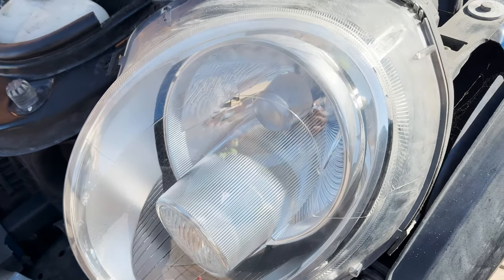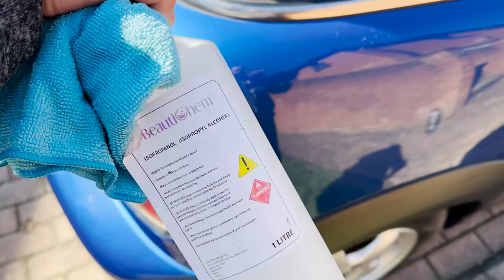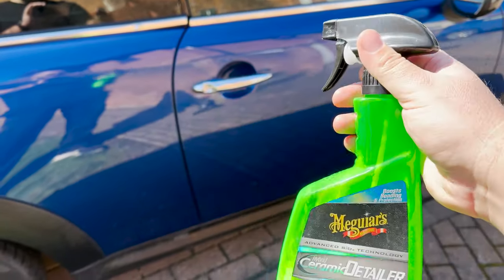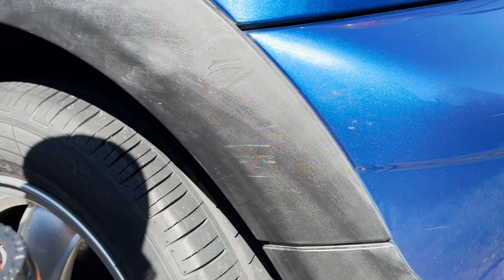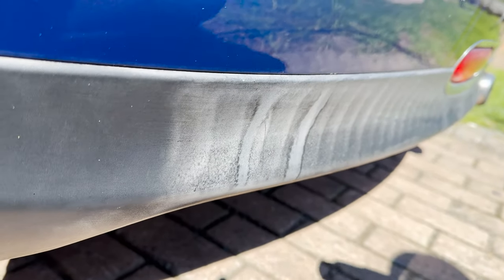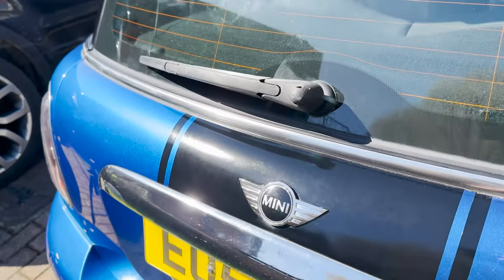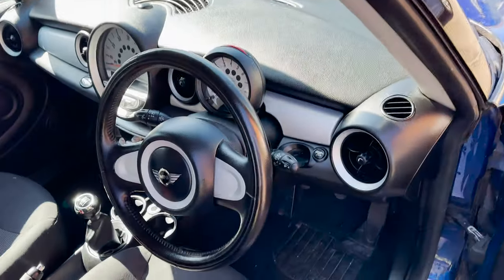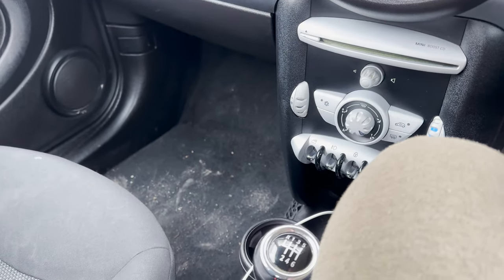Prepping The Mini-You Wont Believe What I've Found-Car Trading UK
Join me in this exciting episode as I dive into the world of car trading in the UK, focusing on the iconic Mini Cooper One! I'll be sharing my personal journey of prepping this classic beauty for sale and revealing some unbelievable discoveries along the way. From cleaning and detailing tips to valuable insights on maximizing its resale value, this video has it all. If you're a Mini Cooper enthusiast, or simply interested in the UK car trading scene, you won't want to miss out on this thrilling adventure. Buckle up and let's get started!

Multi Purpose Cleaner
Best Dressing
Glass Cleaner Exterior
Detailing Brush
Best Wax

Polisher with batteries
Battery pack

Heavy Cut Compound Large
Heavy Cut Compound Small bottle
Second favourite compound

Cutting Pad
Polishing Pads

Microfibre cloth
Drying towel

Long Lasting Wax Dark Cars
Long Lasting Wax Light Cars

Ceramic liquid car wax
Ceramic Spray Wax

I am a participant in the Amazon Services LLC Associates Program, an affiliate advertising program designed to provide a means for me to earn fees by linking to Amazon.com and affiliated sites. However, this does not affect my opinions and reviews of the products and services mentioned in the video. Thank you for your support!